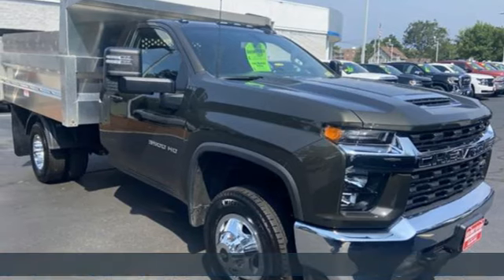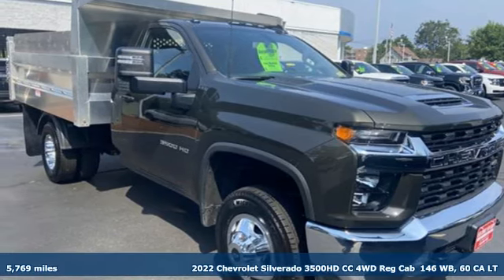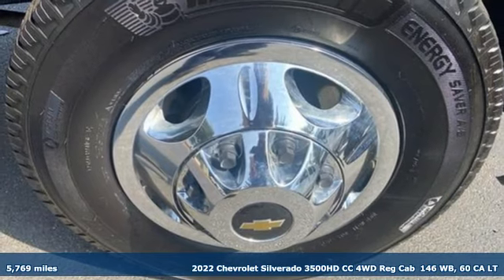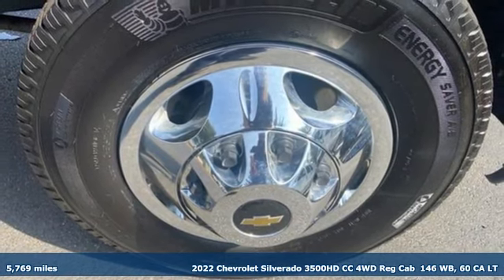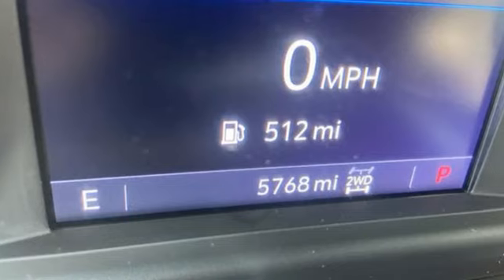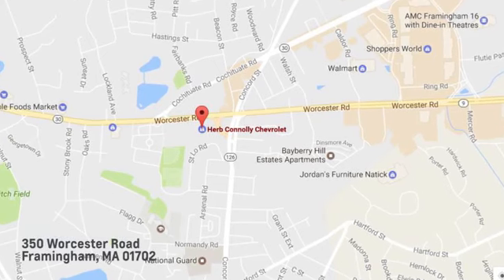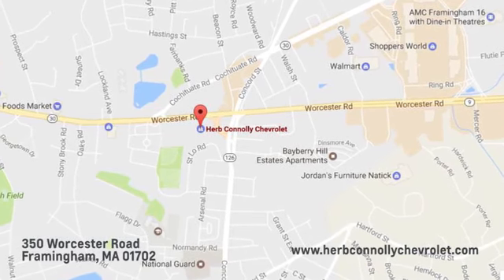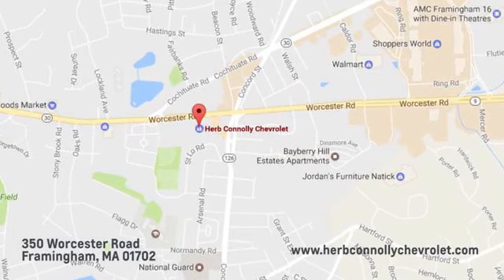Used 2022 Chevrolet Silverado 3500HD Chassis Framingham, MA C8145P - SOLD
Year: 2022
Make: Chevrolet
Model: Silverado 3500HD Chassis
Trim: LT
Engine: 6.6L V-8 gasoline direct injection, variable valve control, regular unleaded, engine with 401HP
Transmission: Automatic
Color: Greenstone Metallic
Interior: Jet Black
Mileage: 5769
Stock #: C8145P
VIN: 1GB3YTE70NF184443

Address:
350 Worcester Road